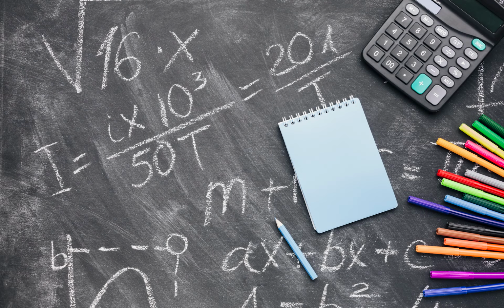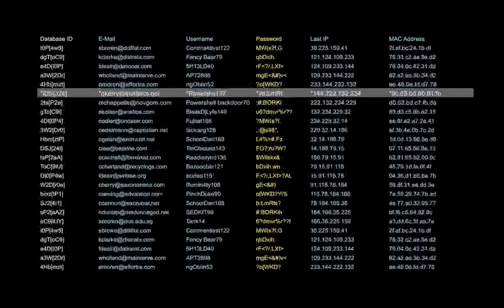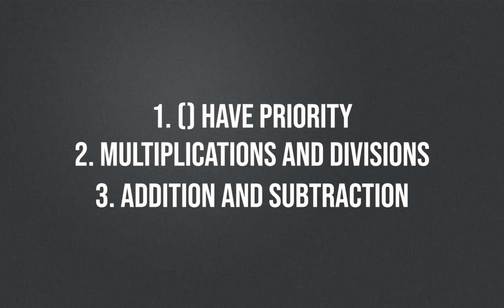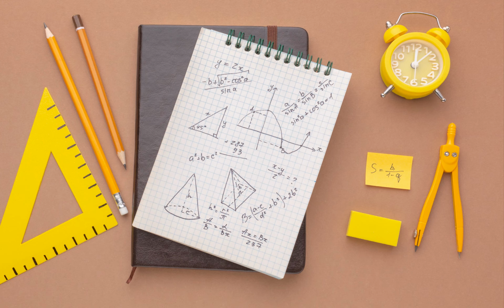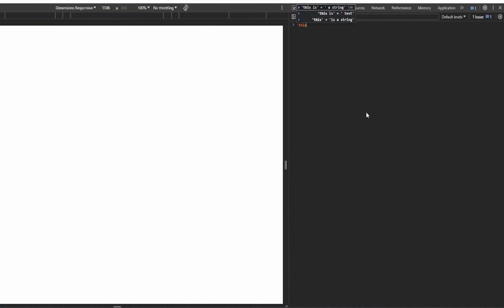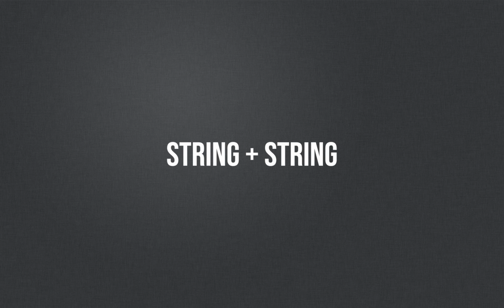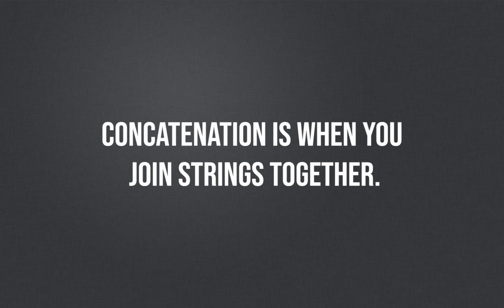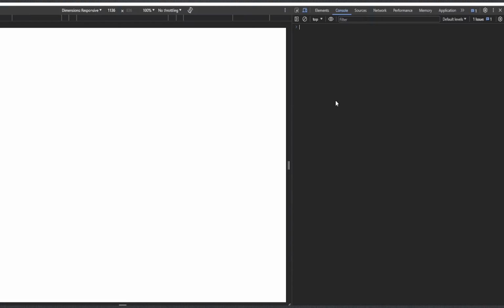JavaScript Mastery Numbers & Strings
Welcome to our JavaScript tutorial series! In this video, we'll dive into the fascinating world of Numbers and Strings in JavaScript. Whether you're a beginner or looking to refresh your knowledge, we've got you covered.

First, we'll explore Numbers in JavaScript and learn how to perform basic mathematical operations using symbols like +, -, *, and /. We'll also discuss the order of operations, just like in math class, to ensure you're doing calculations correctly.

Next, we shift our focus to Strings, which represent text in JavaScript. You'll discover how to create strings by surrounding text with single quotes and learn about the powerful concept of concatenation, allowing you to join strings together to form a larger, more meaningful text.

But here's the exciting part: Can you add a string and a number together in JavaScript? Yes, you can! We'll explain how automatic type conversion works, where numbers get converted into strings, and you can add them together to enhance your coding capabilities.

JavaScript is a versatile language with countless applications, and mastering Numbers and Strings is just the beginning. Join us on this learning journey, and we'll help you unlock the potential of this incredible language.

Portfolio: tufot.net